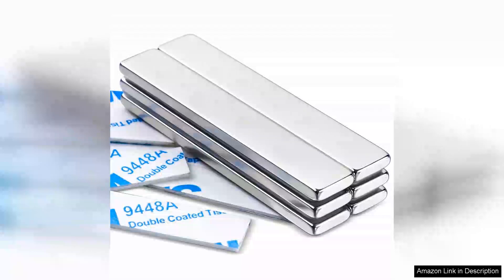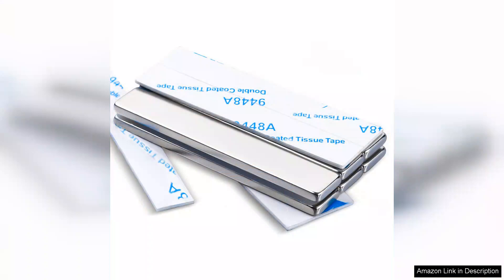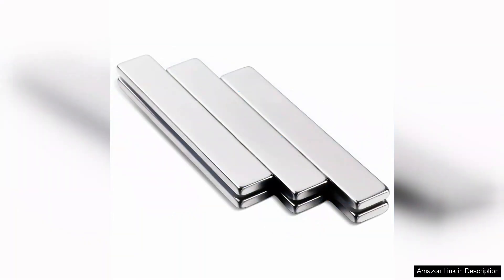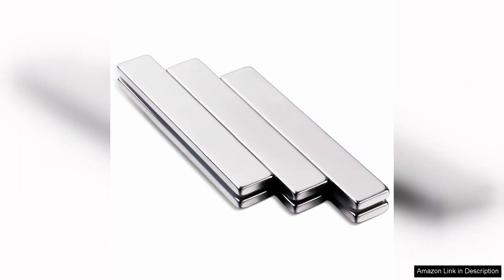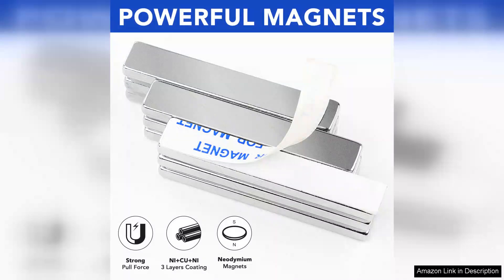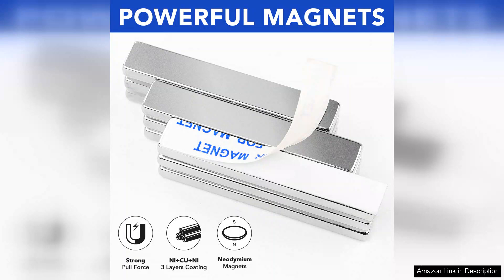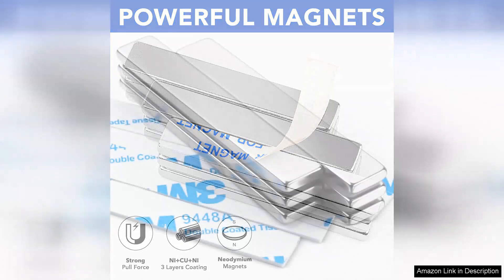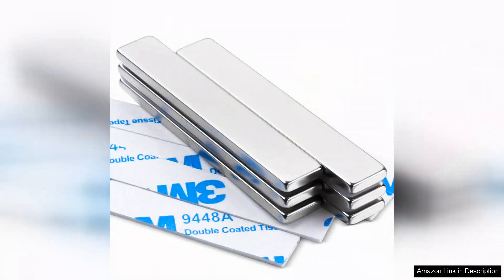MIKEDE Strong Rare Earth Neodymium Magnets Heavy Duty Bar Magnets with Double-Sided Review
I recently purchased the MIKEDE Strong Rare Earth Neodymium Magnets, and I am thoroughly impressed with their performance and quality. These heavy-duty bar magnets boast remarkable strength and versatility, making them an excellent addition to any workspace or DIY project.

First and foremost, the magnetic strength of these neodymium magnets is truly outstanding. Each magnet delivers a powerful grip, allowing them to hold substantial weight without slipping. I’ve used them to secure tools to my workbench, and they’ve held firm even under heavy loads. The double-sided design is a game-changer, providing flexibility in how you use them. Whether you need magnetic support for crafting, organizing, or even simple household tasks, these magnets rise to the occasion.

The construction of these magnets is solid and durable. Made from high-quality neodymium, they feel robust and are built to last. I appreciate the sleek finish, which not only looks professional but also helps prevent scratches to surfaces they come into contact with.

One aspect I particularly love is their versatility. I’ve utilized them for various projects, from hanging artwork to creating custom magnetic tools. They are also excellent for science experiments or educational demonstrations, making them a great choice for teachers or students.

However, a word of caution: These magnets are incredibly strong, so keep them away from small electronics and sensitive items. They can pinch fingers if not handled carefully, so always exercise caution during use.

In conclusion, the MIKEDE Strong Rare Earth Neodymium Magnets are an exceptional product that delivers on strength and versatility. Whether you’re a DIY enthusiast, a professional craftsman, or just need reliable magnets for everyday tasks, these are a worthwhile investment. Highly recommended for anyone in need of powerful, durable magnets!